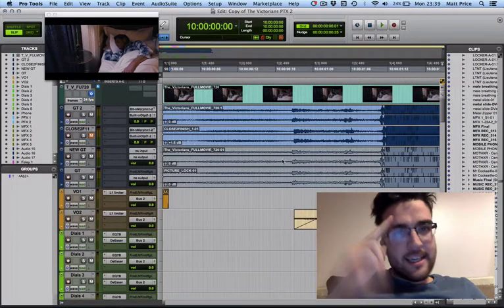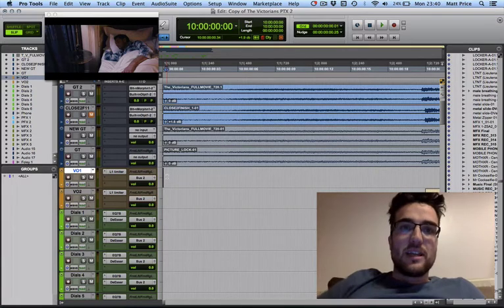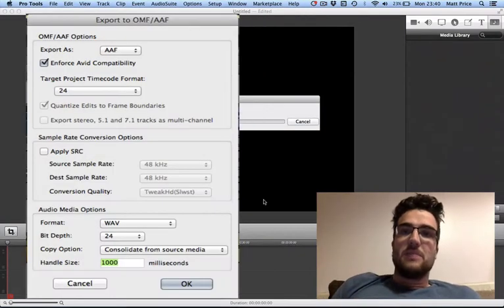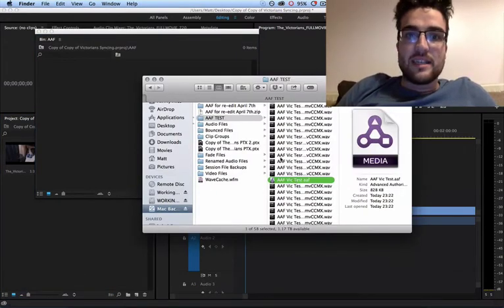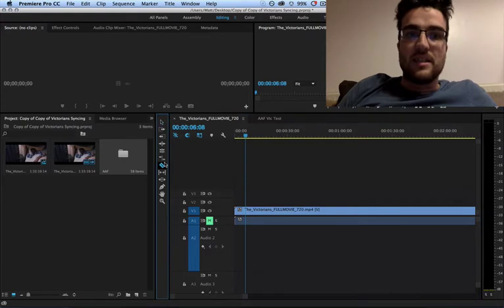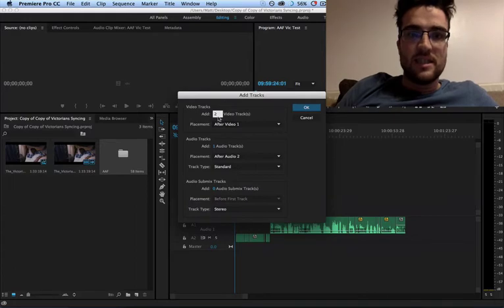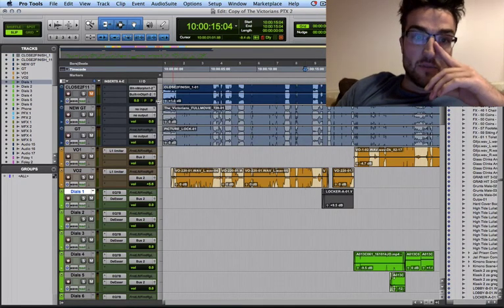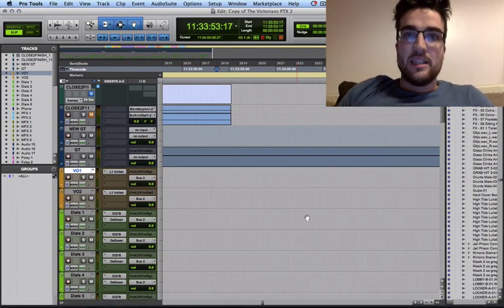Import Audio AAF from Pro Tools to Premiere Pro CC 9.2+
This is how you import an audio AAF from Pro Tools to Premiere pro if the visual edit is being redone and you dont want to manually do it after the fact. (Trust me you don't) About Matt Price